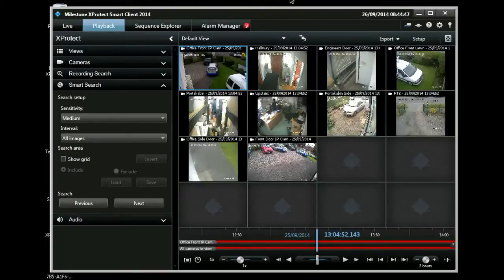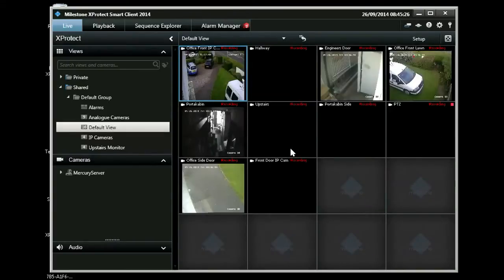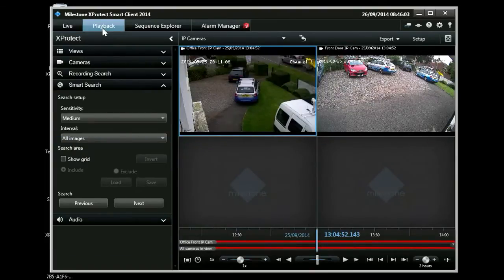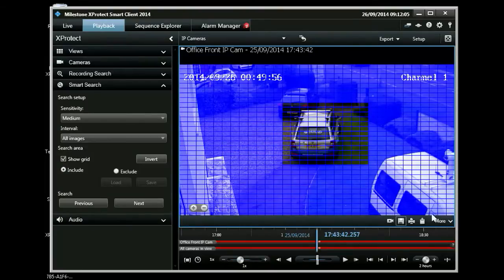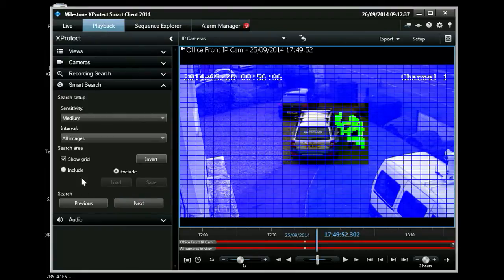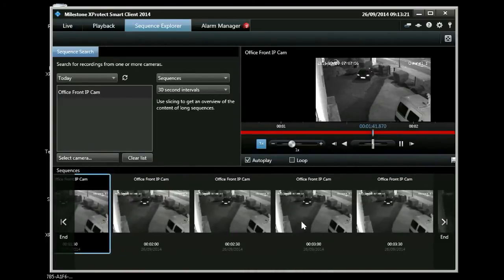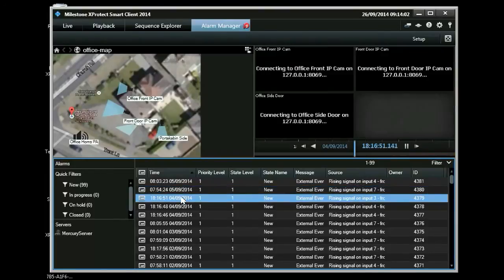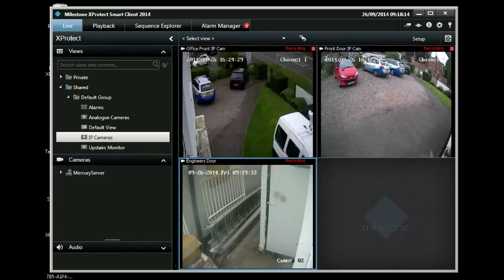Milestone XProtect 2014 Demo and Smart Search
Milestones XProtect 2014 software demo.